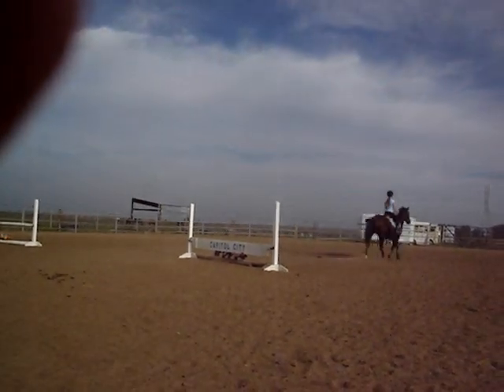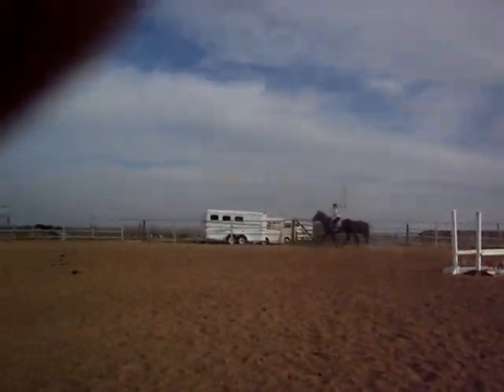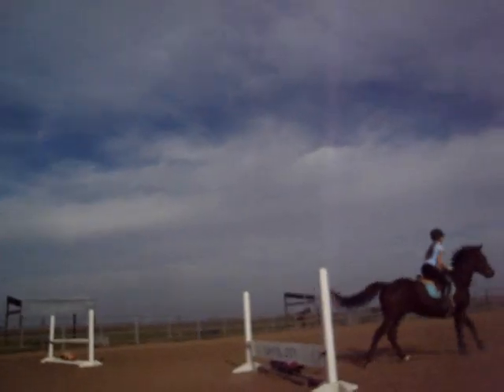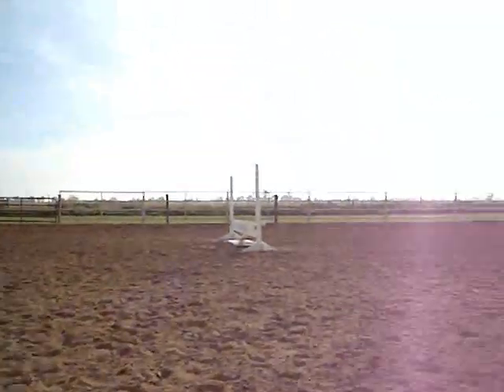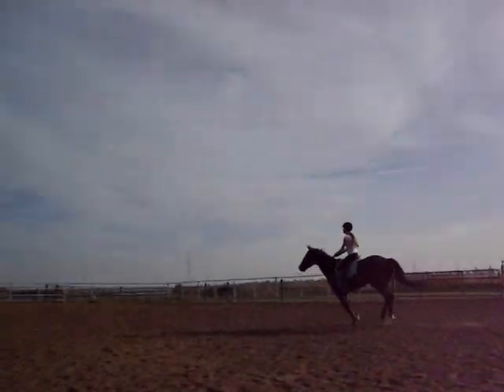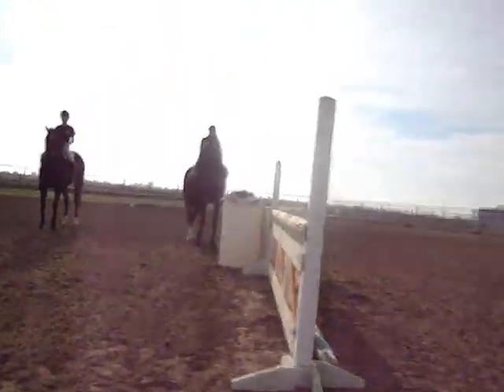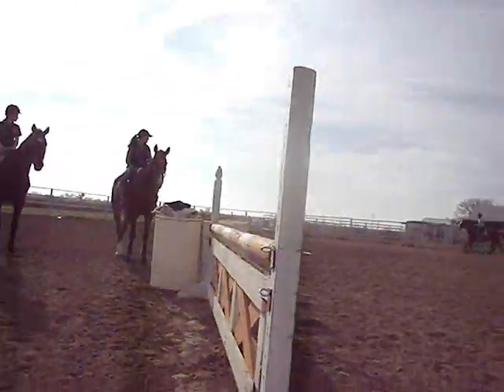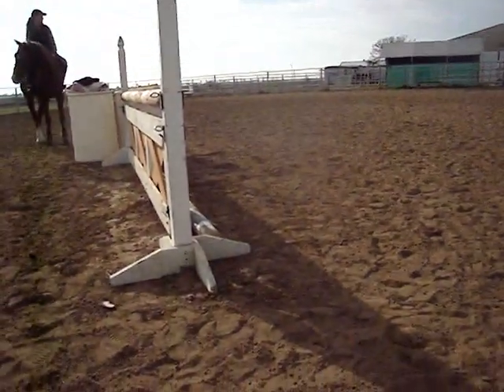Jumping Boomer 11.24.07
Omg..FIONA FINALLY CAME AND RODE AGAIN! Fiona= my 3 year old student!

she wanted to take vids of me..so i taught her how..she was SOOOOO proud of herself that she took the video perfectly..like some film of us trotting before the jump and after..she was so happy! *as u can tell from the video*

Boomer was good..were both sick of the low jumps..higher tomorrow!